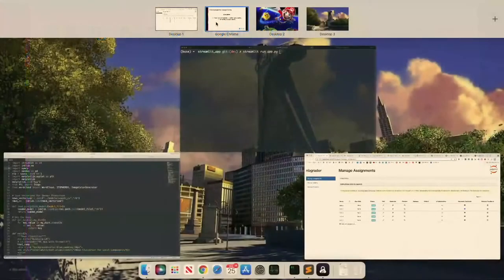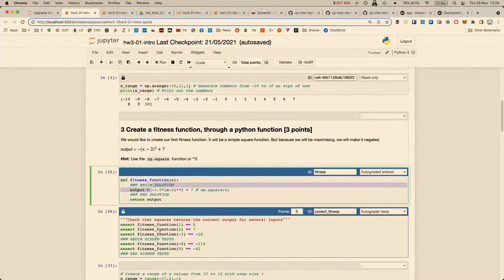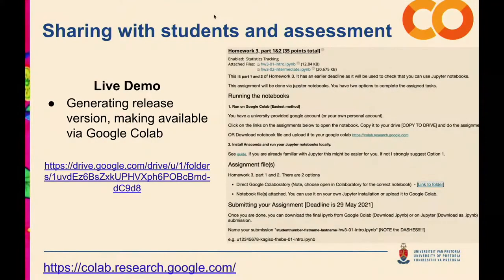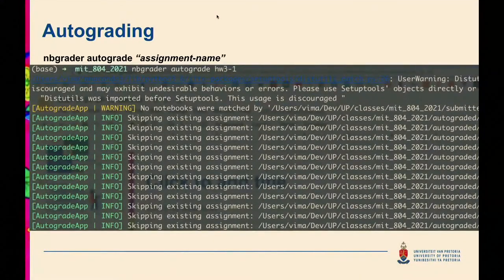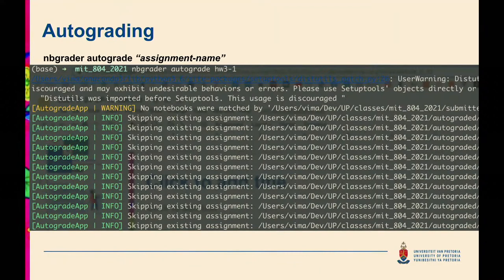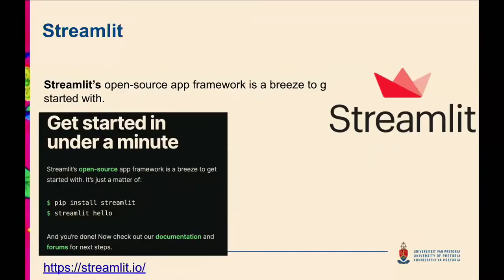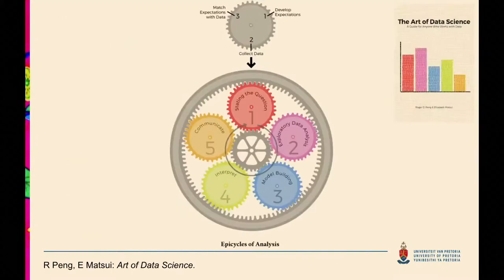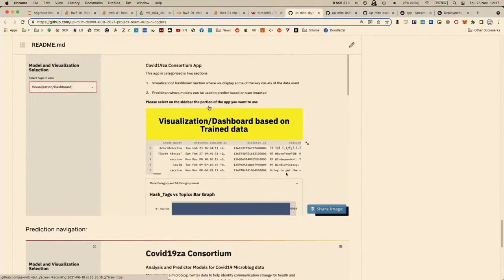Vukosi Marivate: nbgrader & streamlit for Data Science Teaching and Learning-EBIT T&L Workshop 2021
Presented at the University of Pretoria, Faculty of Engineering, Built Environment & IT (EBIT) Teaching and Learning workshop at Future Africa on 25 November 2021

I cover the user of nbgrader for 2 courses in the Masters in IT: Big Data Science. Specifically
* MIT804 - Optimisation for Big Data Science

You can see some of the projects built on streamlit via the MIT808 exhibition